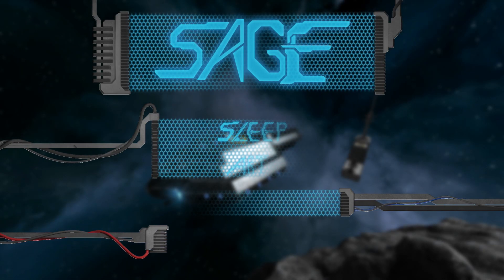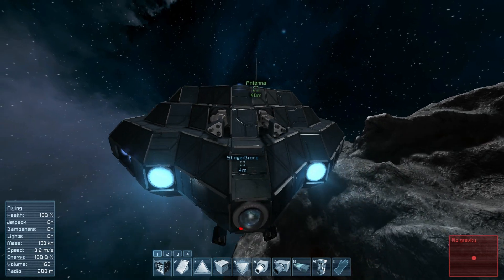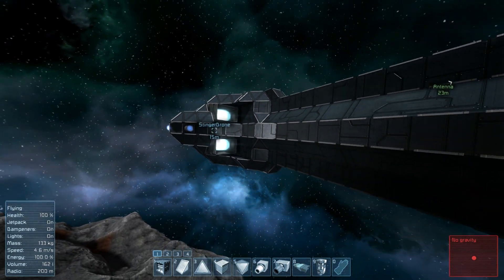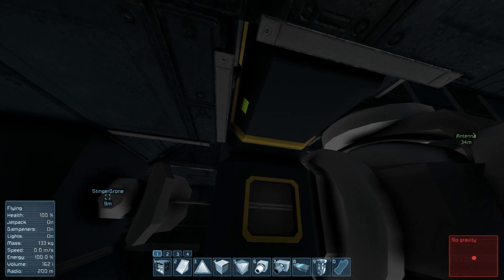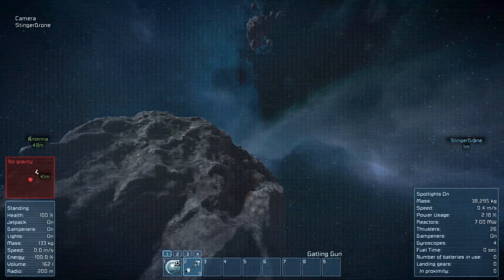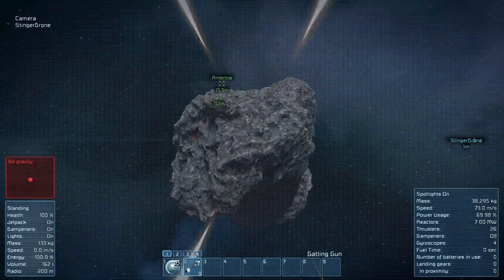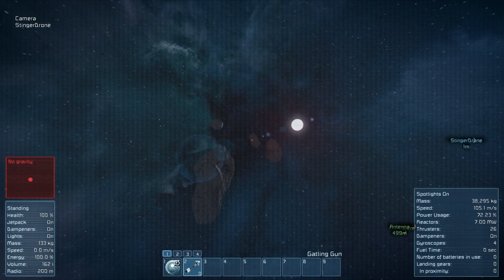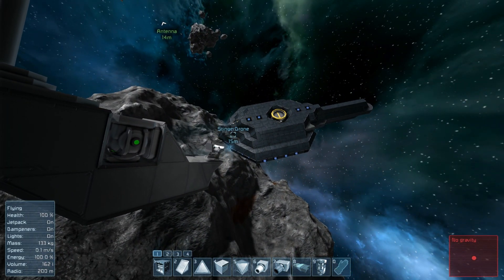Space Engineers, Stinger Drone (Fighter)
A small fighter drone, with massive amounts of forward speed, & very little ability to strafe.

Mods

SAGE Info